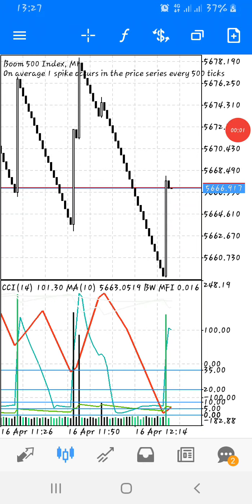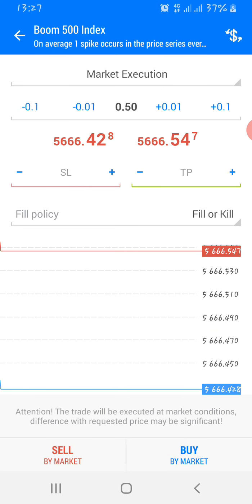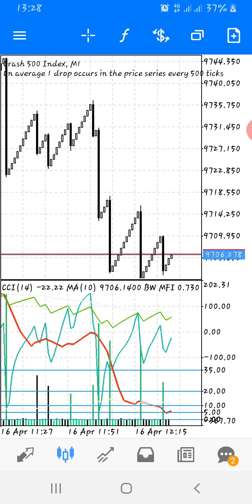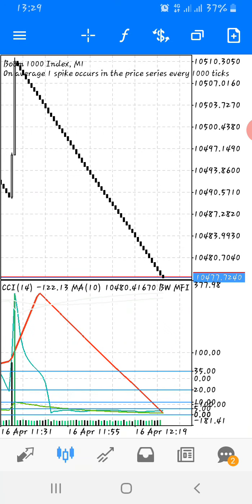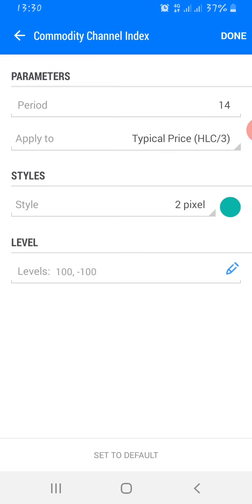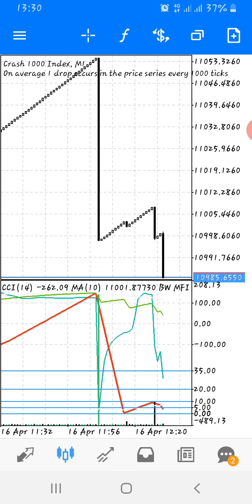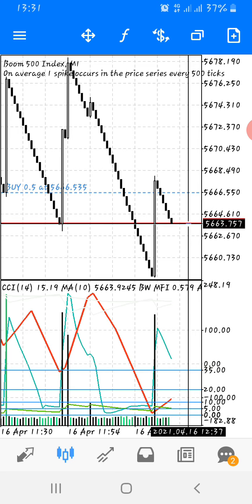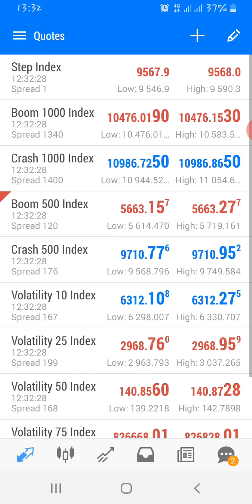Crash and boom strategy, How to trade Crash and boom part 1.... Forex trading with powerful Strategy